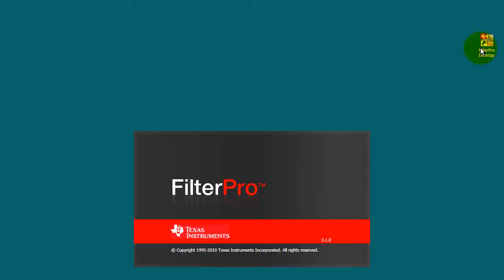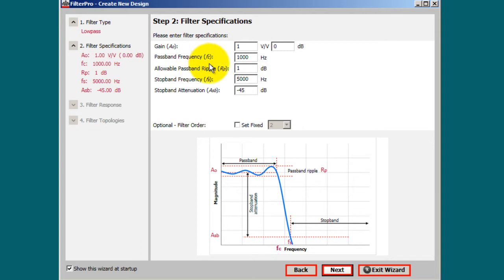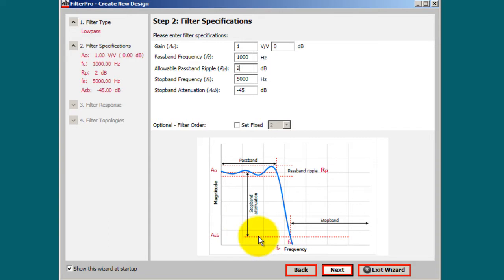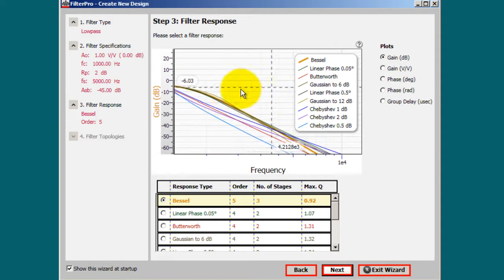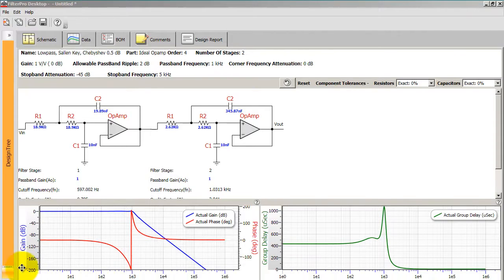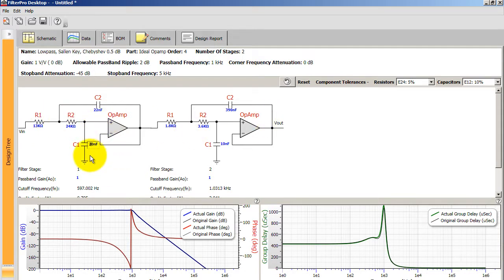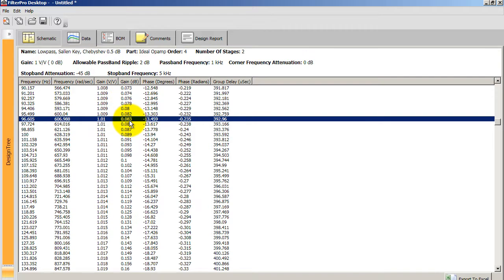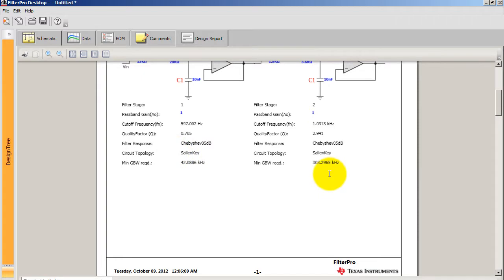How to Design a Low Pass Filter Using Texas Instruments FilterPro(tm)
Learn to use Texas Instrument's Filter Pro software to design filters. With Filter Pro you can design lowpass, highpass, and bandpass filters by setting the corner frequencies as well and the passband ripple and attenuation.